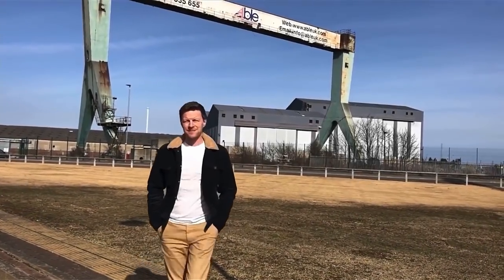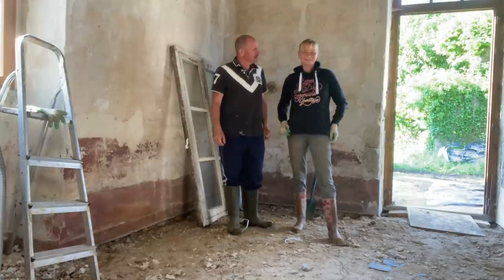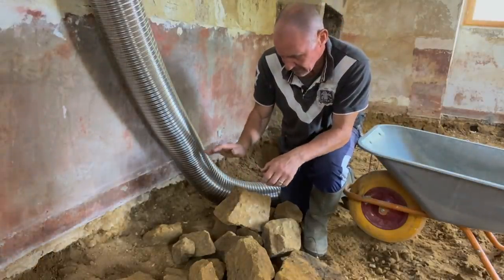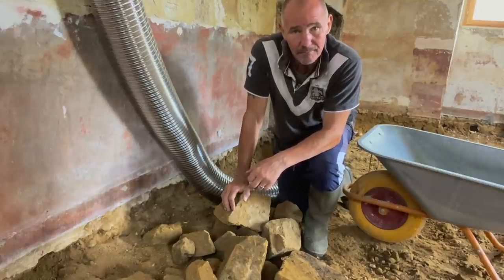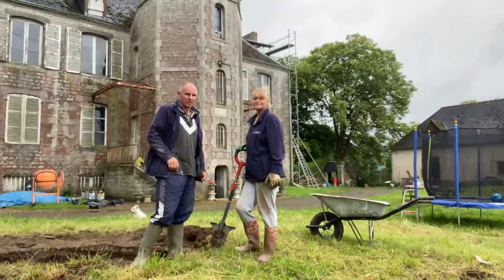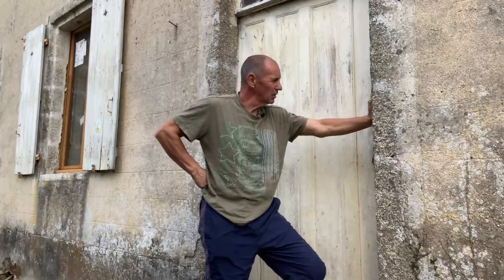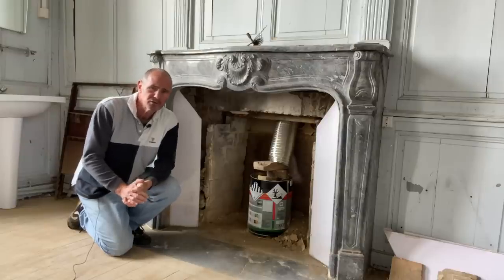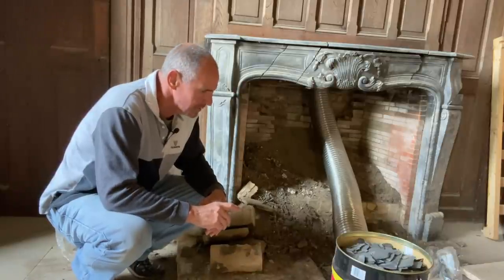The Château Cottage Dig Out & Hidden Original Feature. Ep14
This week at the château, work continues on the cottage where we find out if Tracy and Tony managed to get a digger to help with digging the floor up throughout the cottage, or if it has to be done all by hand.

Work starts on the château west-side chimney, which is in bad condition and we get to fit new flue liners to each of the fires so come winter we can have beautiful log burns.

Plus, Tracy discovers an original feature, hidden away under the grass for over 40 years and talks about our future plans for it.

or,

Address

95 le château
Lalacelle
61320
France

ABOUT US